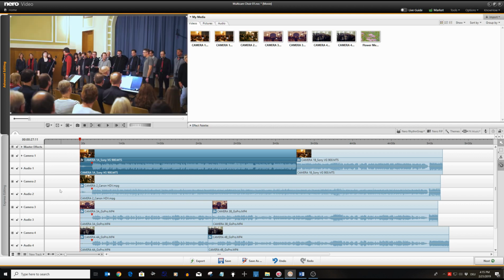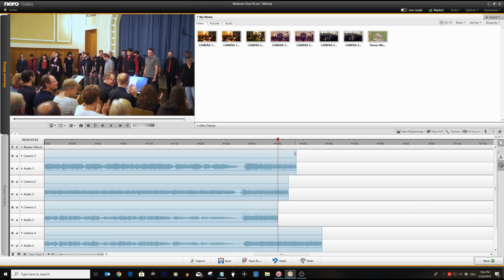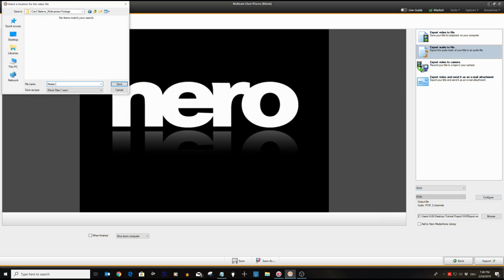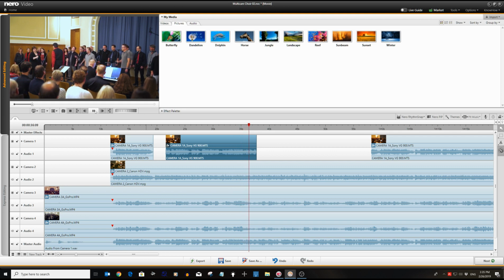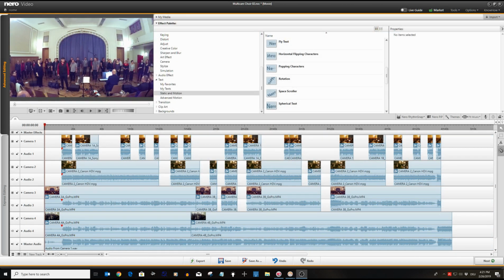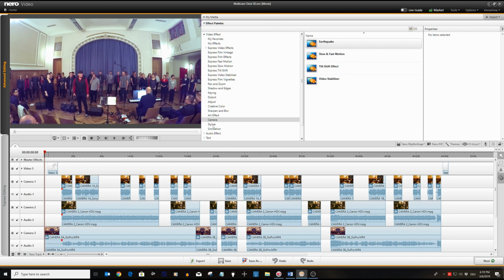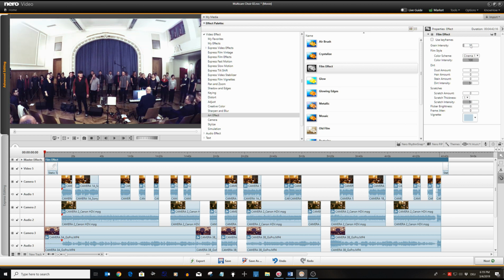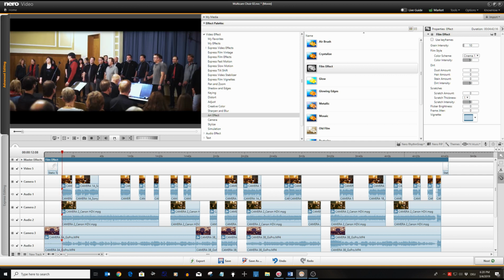Multi-Cam Editing with Nero Video Part 4: Use Master Audio, Intercut Scenes, Add Global Effects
Series of five video tutorials showing you how to edit footage from a stage performance shot with four cameras which were recording continuously. Part 4 shows you how to use a master audio track, intercut scenes between the four camera source tracks, and how to add titles and global effects.